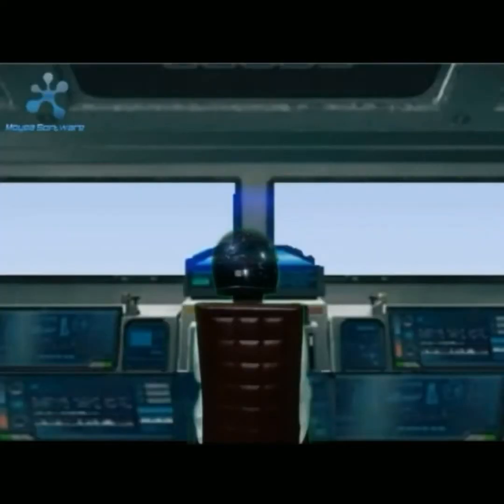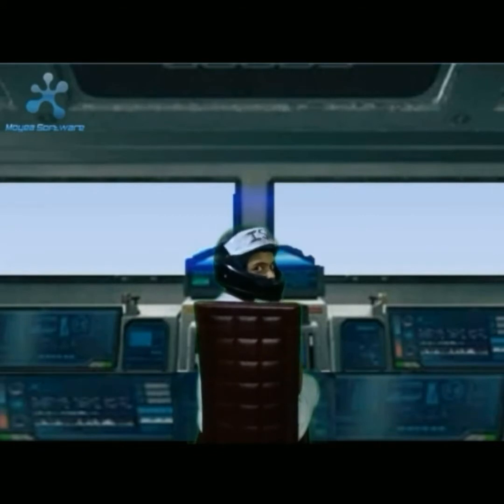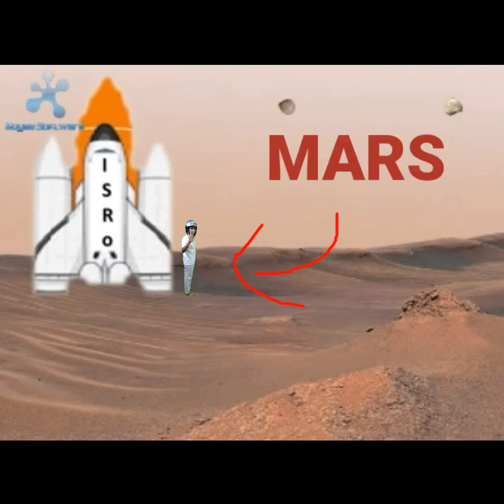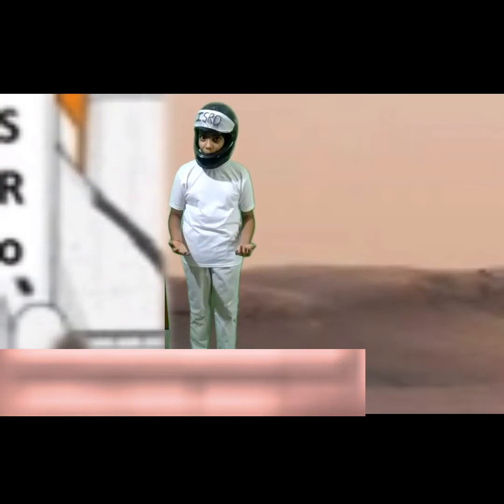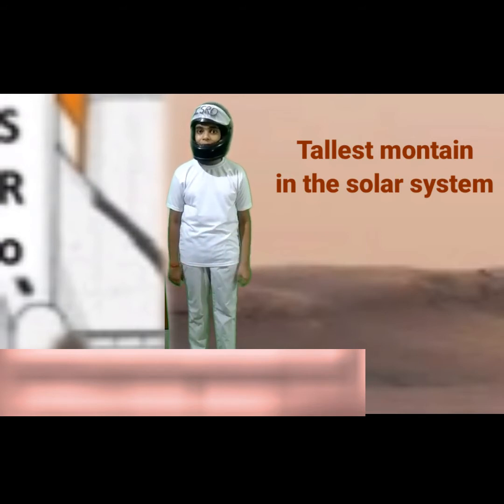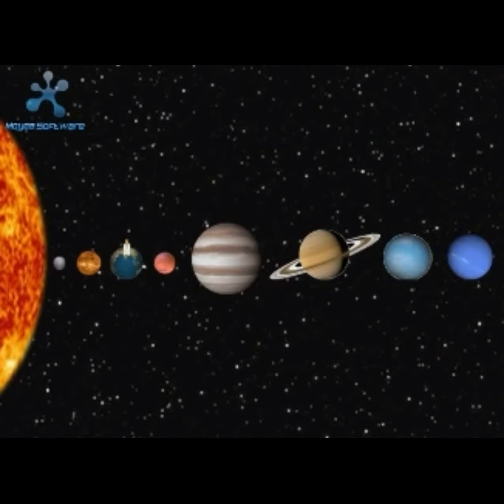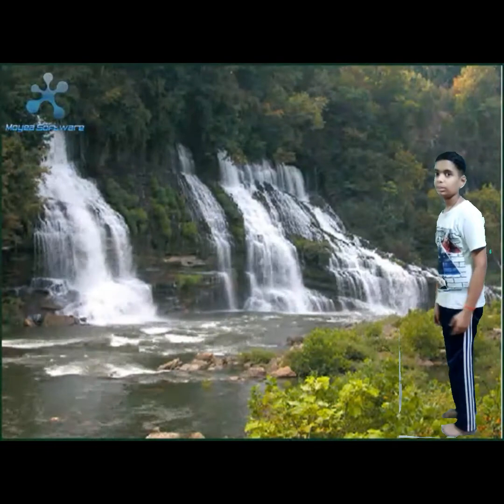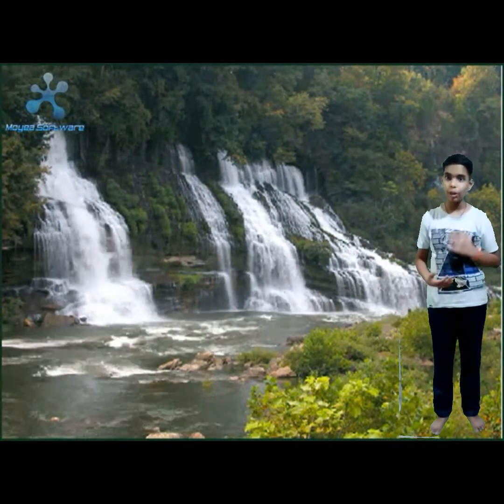Our solar system. Planets of our Solar system.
Hi friends I am Samanvith. I hope you have enjoyed this video😊😊